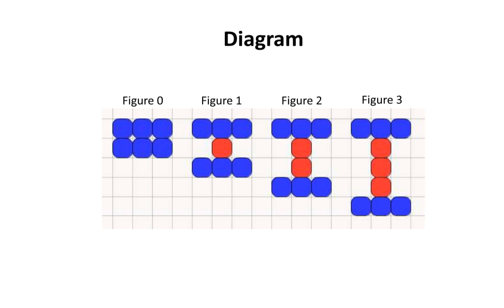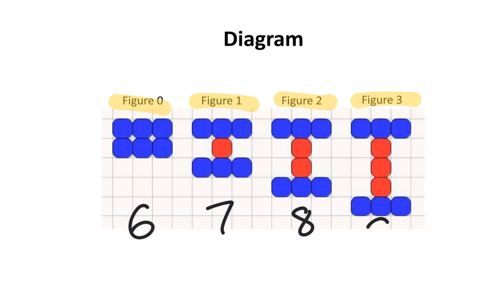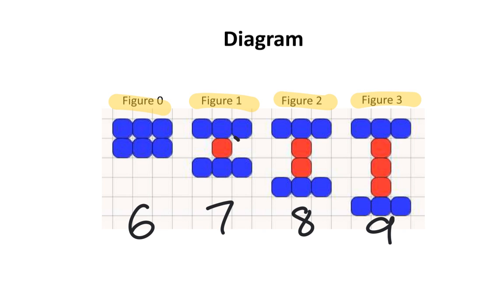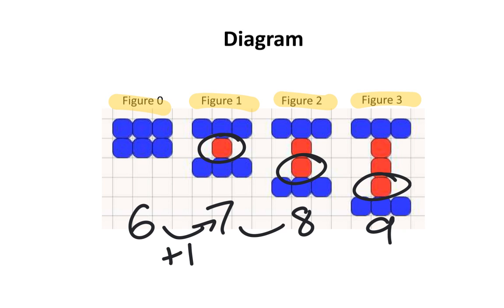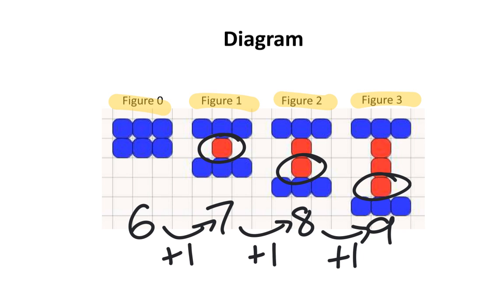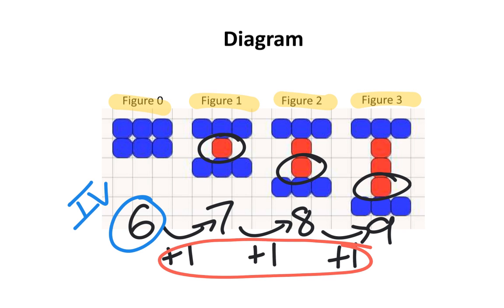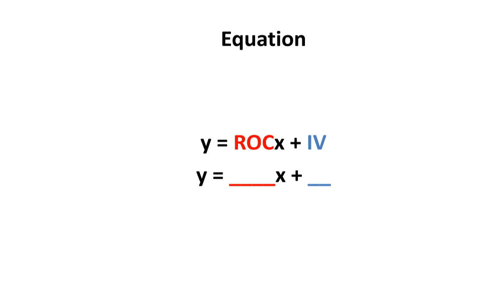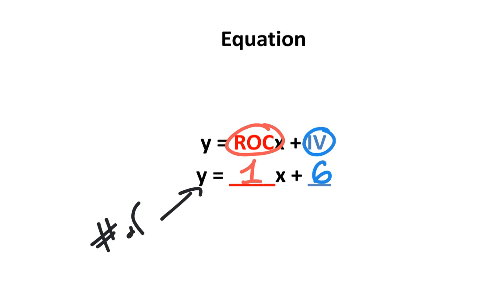Rate of Change & Initial Value (Diagrams) Part 1